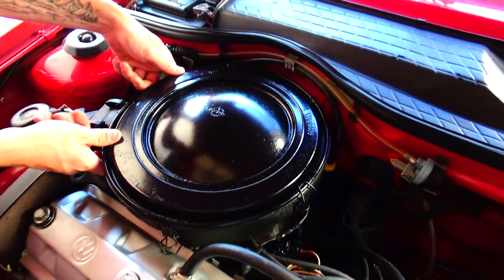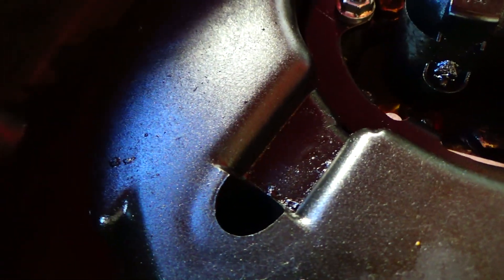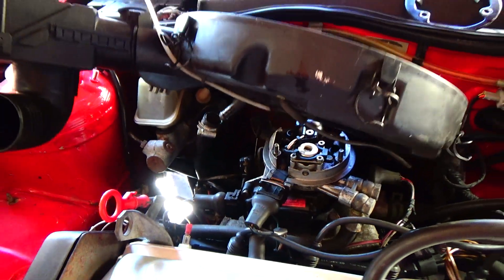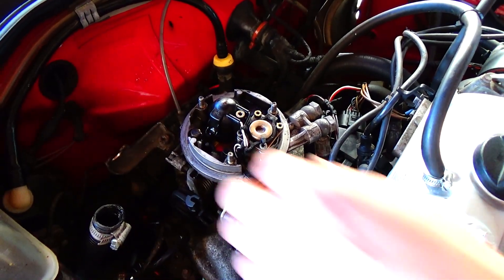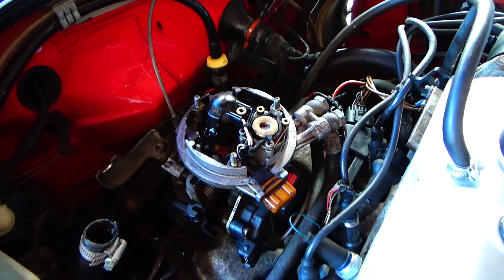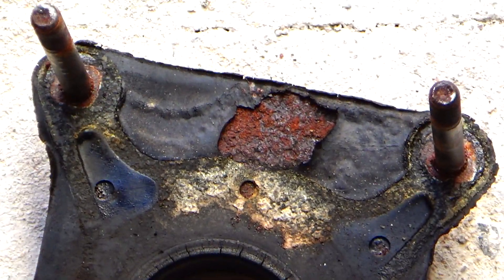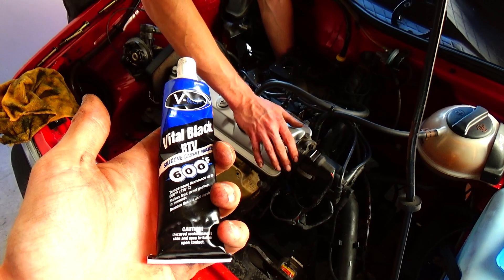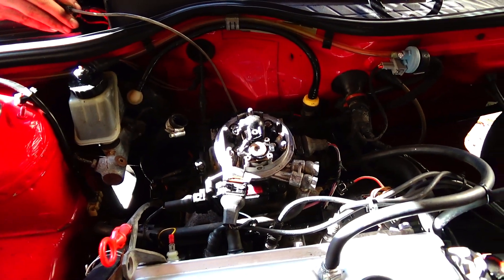Ruined Rides - Replacing Carburetor Flange On A MK2F POLO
In this video Aaron and James Replace the Carb flange as they suspect that the old one is split and making the car hunt, the polo has been running werid for a while and its been using quite a bit of fuel which suggests its a air leak.